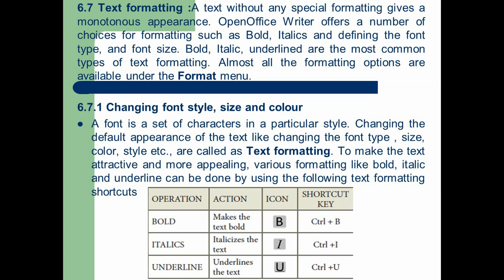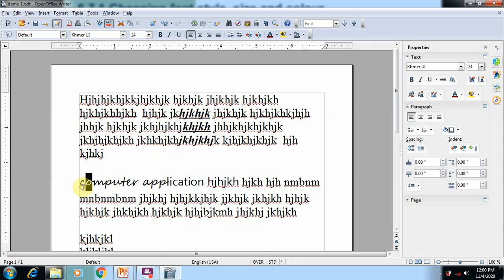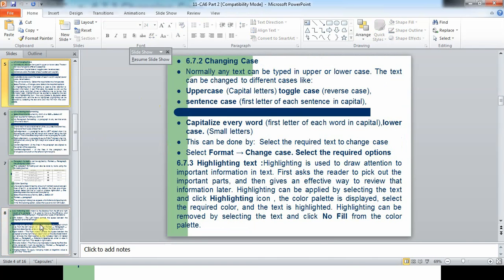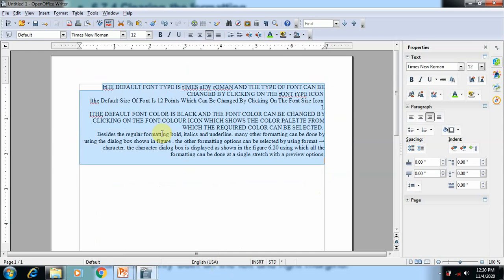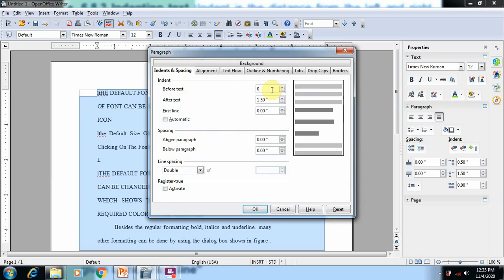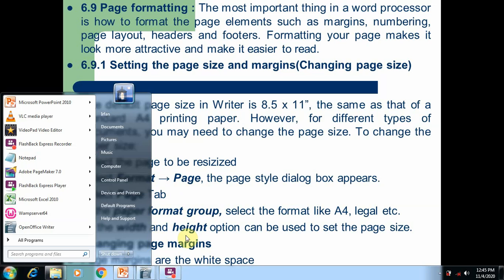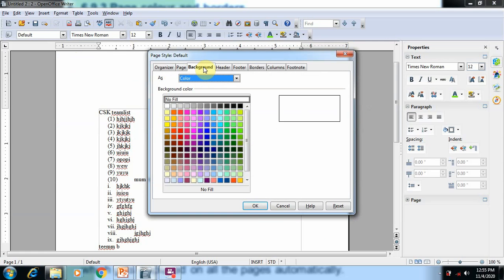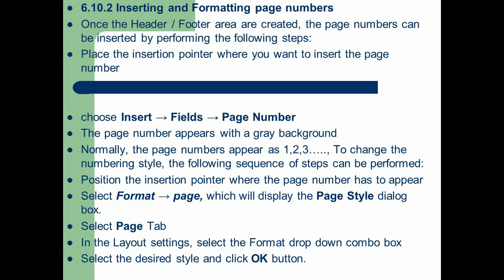11 CA6 Part 2